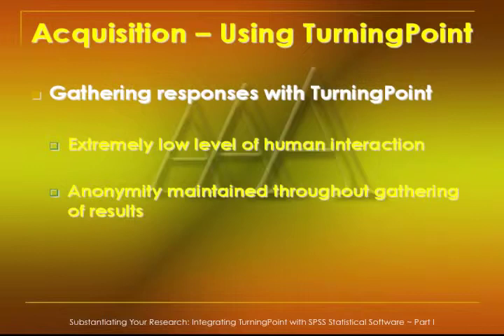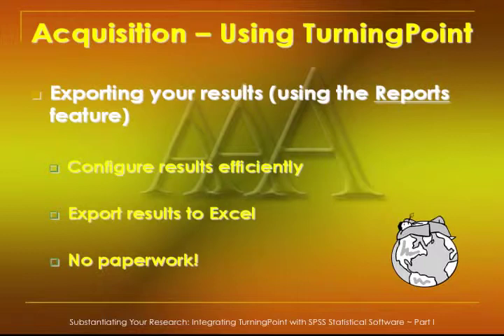Substantiating Your Research: part 2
Video tutorial about integrating TurningPoint with SPSS Statistical Software.